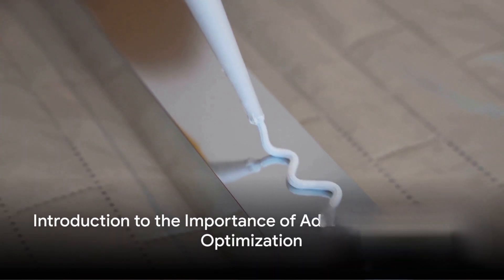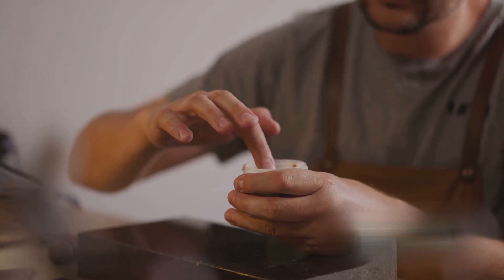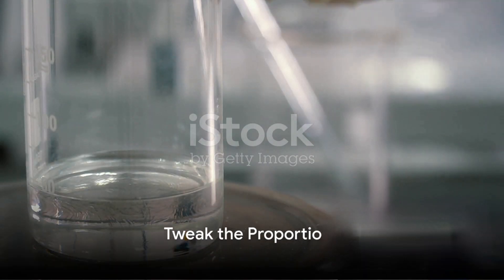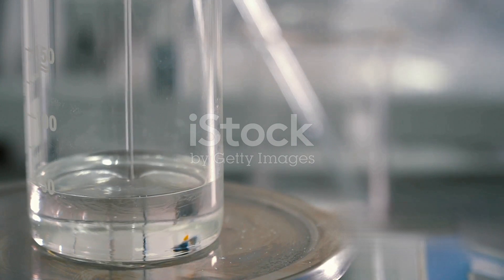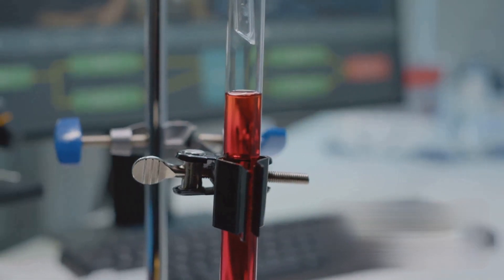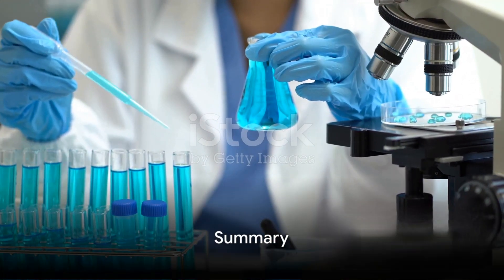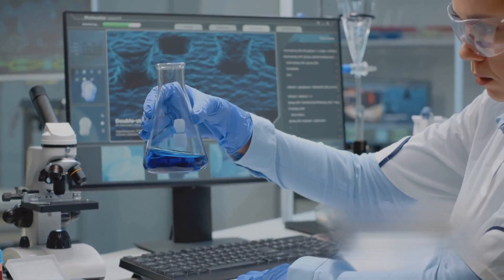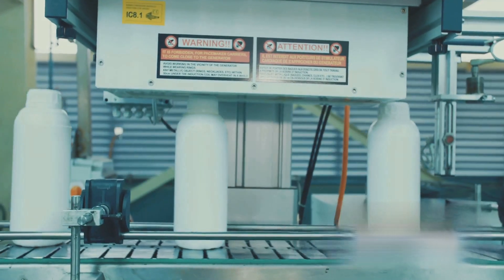Solvent based adhesives- Formulation and optimisation